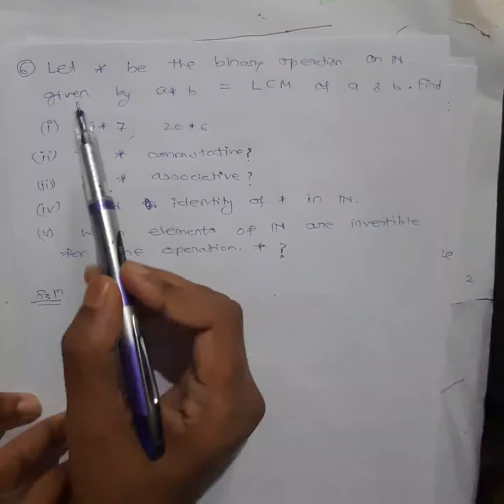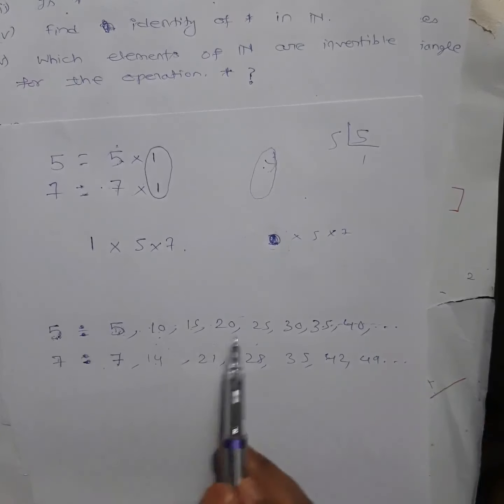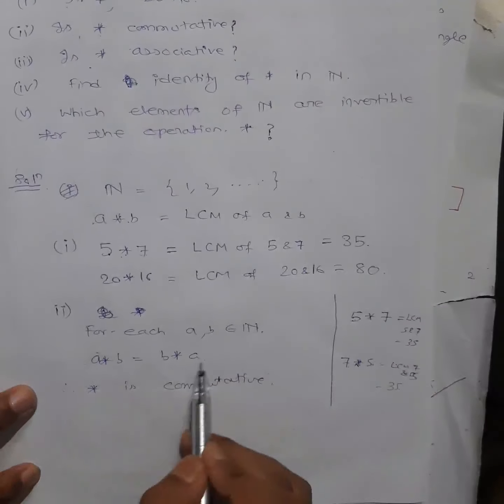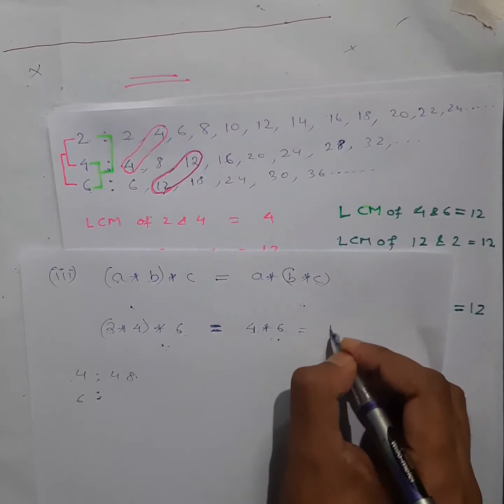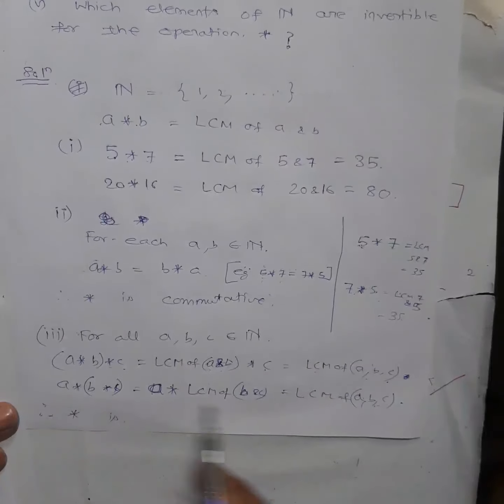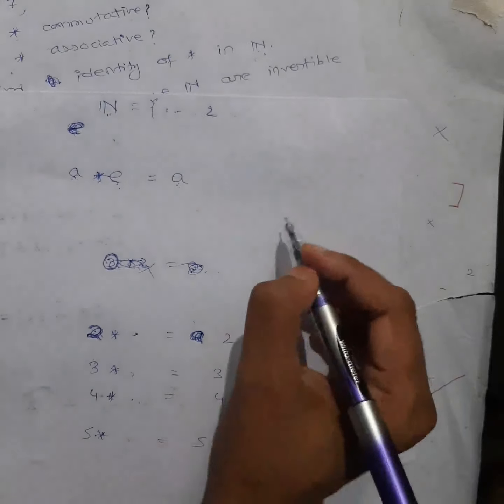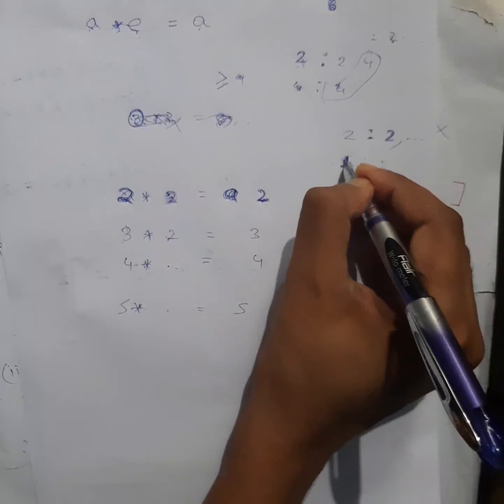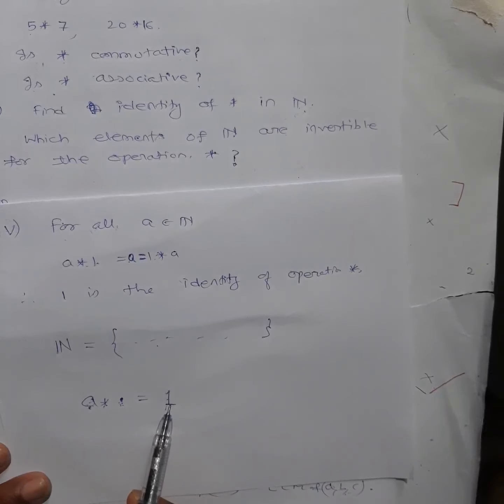Lecture 18: Ex-1.4 Q6